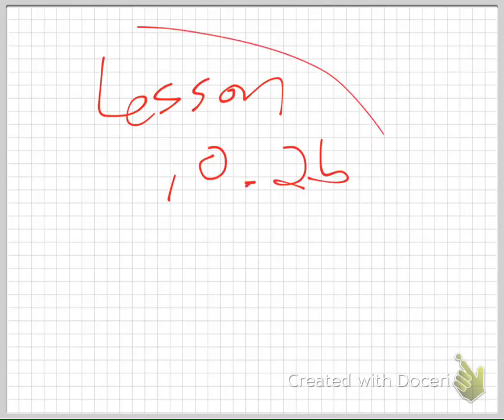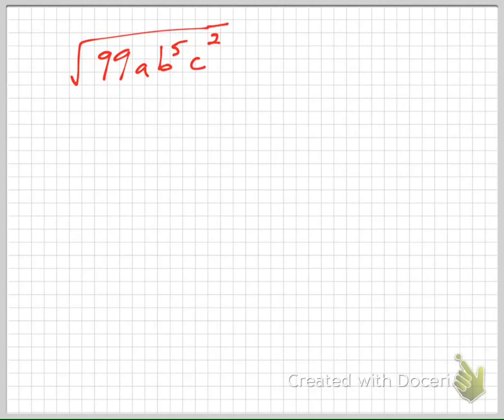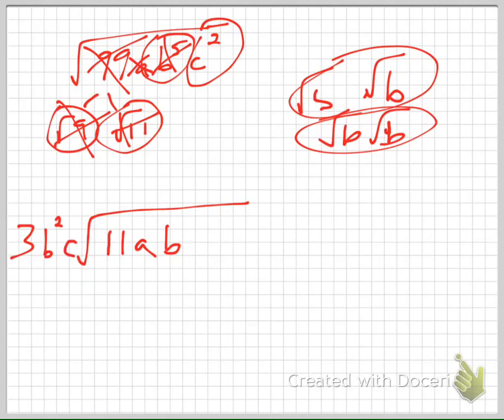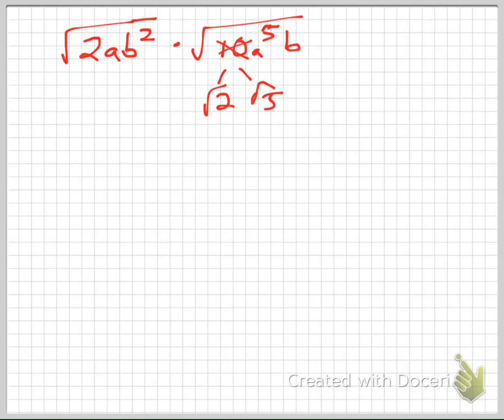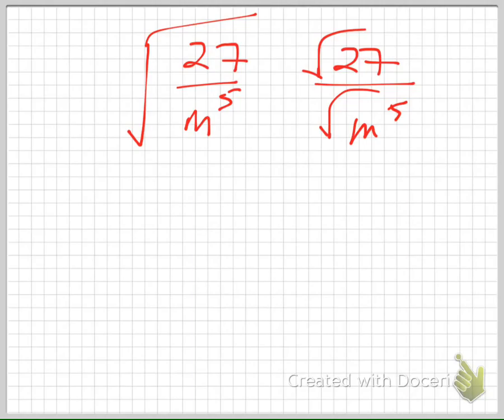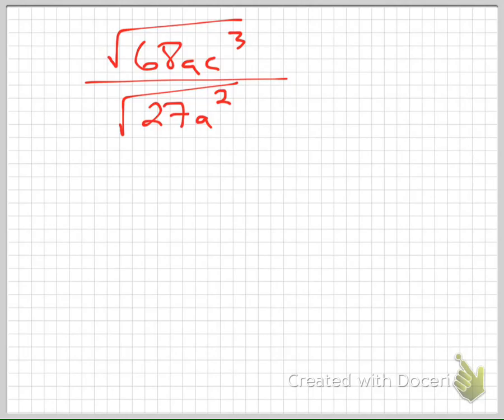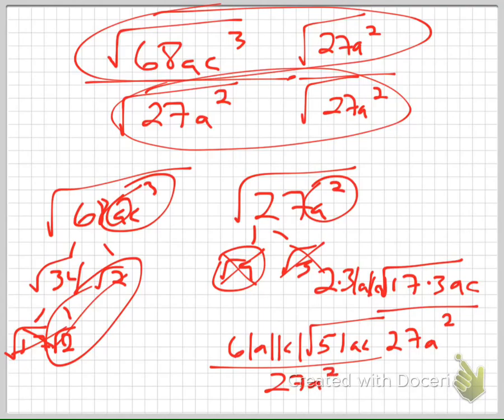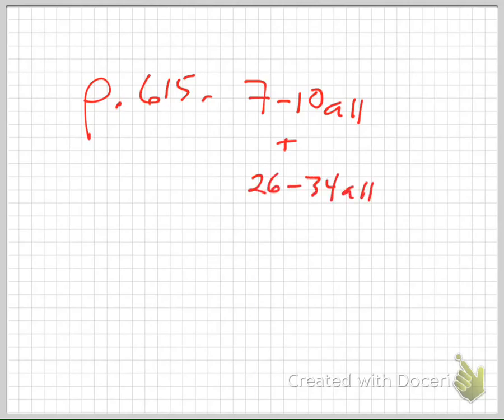WCCA2015 Algebra Lesson 10.2b - Simplifying Radical Expressions